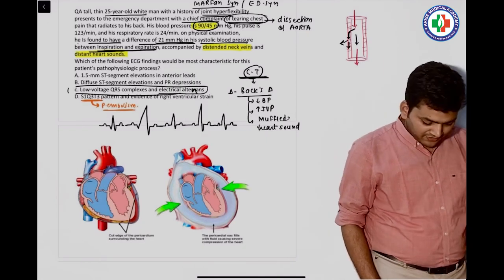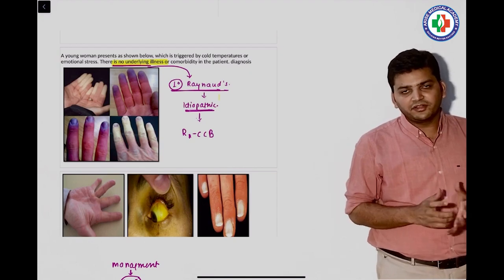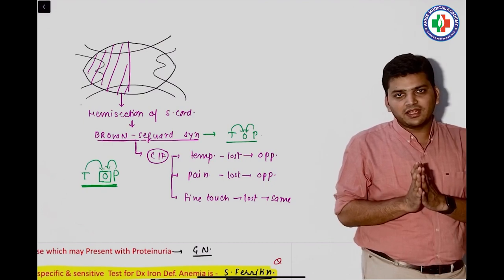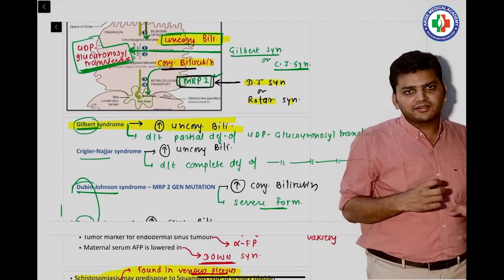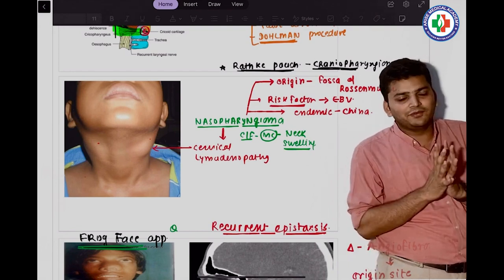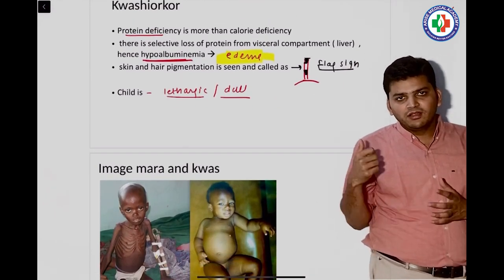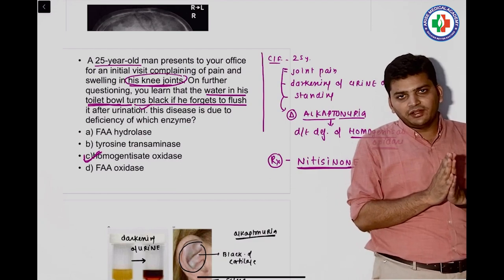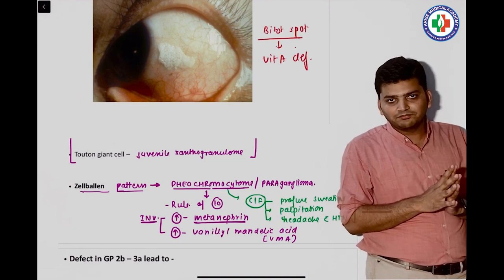Best Strikerate : FMGE June 2022 | Arise Medical Academy